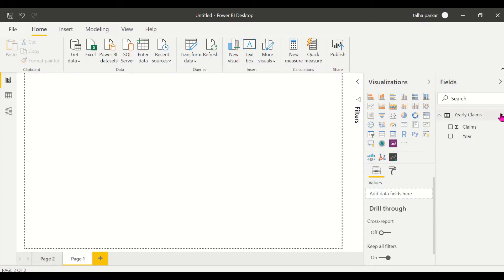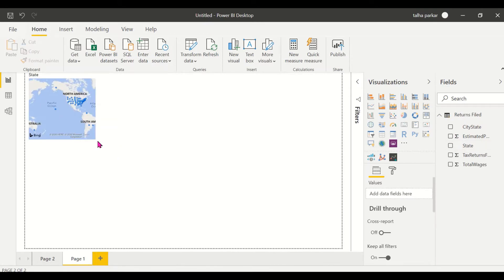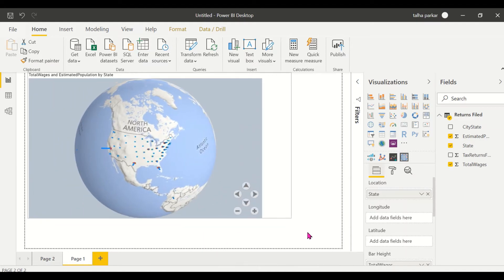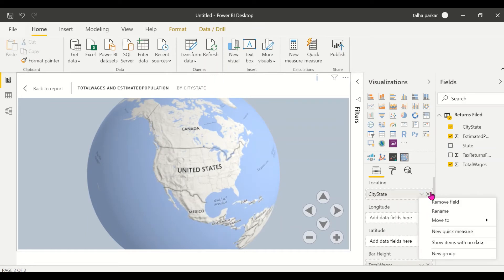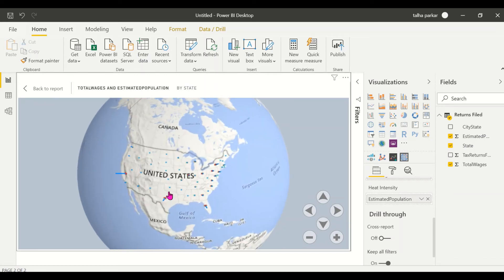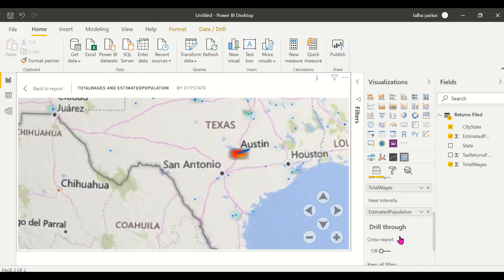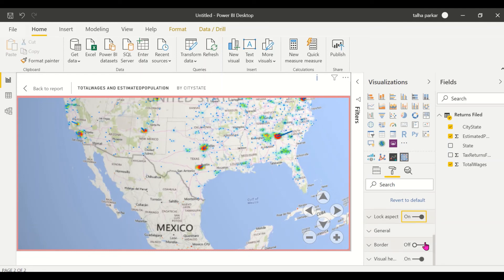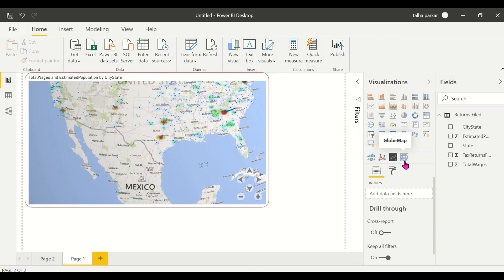Power BI Custom Visual – Globe Map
Learn to create the Globe Map custom visual.

Plot locations on an interactive 3D map
Globe Map is a 3D Map that makes the map exploration experience more immersive and magical. It provides a sense of connection to the data with the physical world. This, combined with our spatial ability, brings a new perspective to the data when presented as 3D objects.